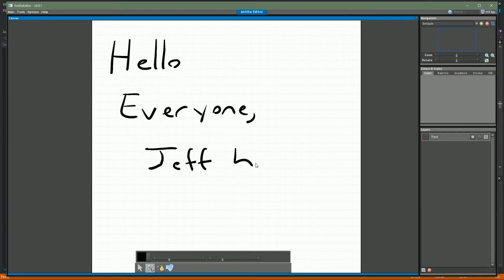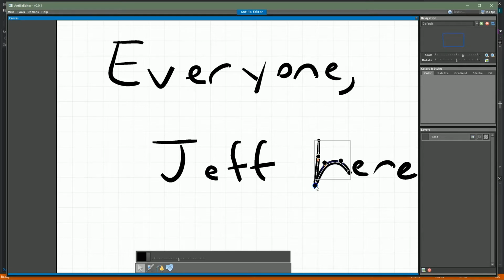Antilia Update - Canvas Editor Work in Progress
This past week I ported over our Canvas Editor from Toi Studio to the new Antilia Editor.  Our Canvas Editor is based on GPU-rendered vector-graphics, and with it I plan to create a library of styles and brushes for texturing Antilia.  Over the next week I will be adding features specifically needed for texturing the Lantros building tile set.